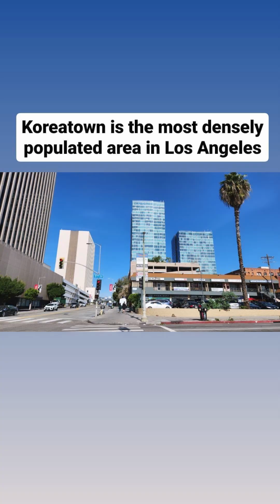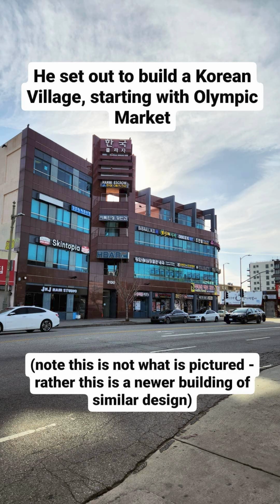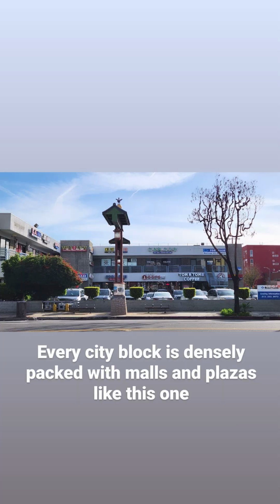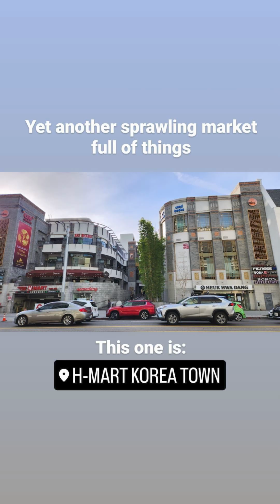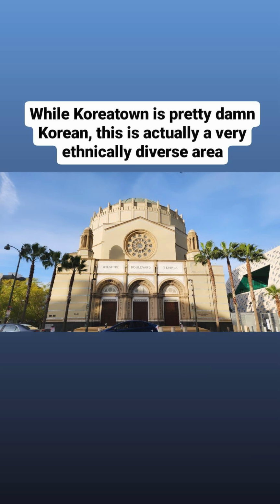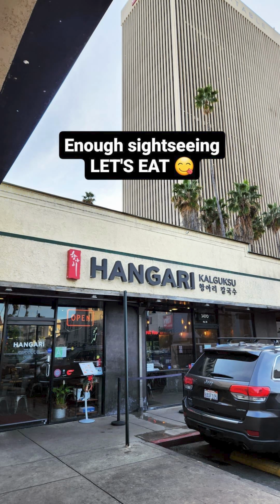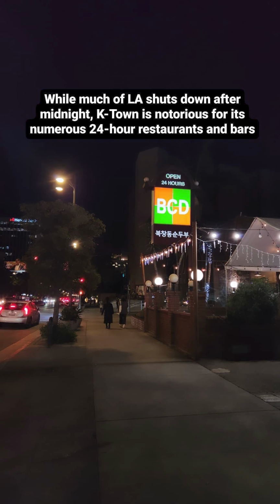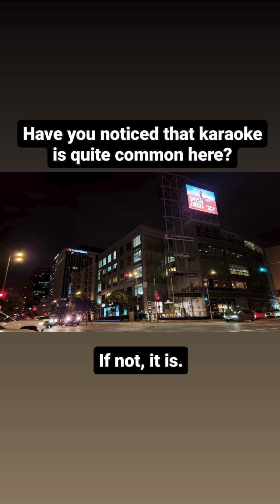Koreatown, LA - FULL walking tour (Walkathon Wednesday 6)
Original walk date: January 18, 2023

How did Koreatown become one of LA's biggest and densest neighborhoods today? What Korean history is visible here, and how does its feel compare to other neighborhoods around the city? Is this a thriving nightlife destination, with lots to do and lots to see?

My Koreatown walk from 2023 was a memorable one, because it doubles as both a historical exploration of this large, dense LA neighborhood, and a bar crawl for some of KTown's best bars and clubs. There is a lot of karaoke and 24-hour nightlife here! Not to mention a seriously high-quality craft coffee scene. Let's take a deep dive into LA's densest neighborhood.

(Side note: I learned on this night that R Bar hosts karaoke on Wednesdays! We got to catch that, too)